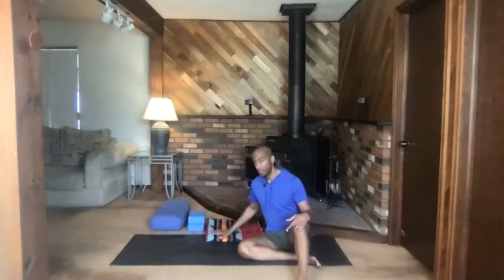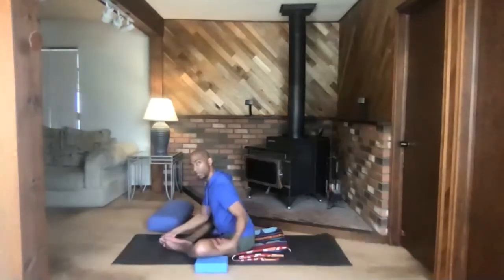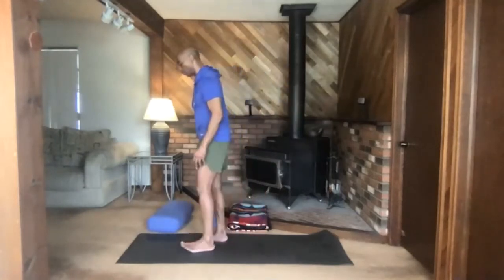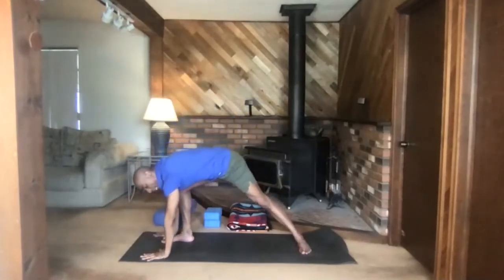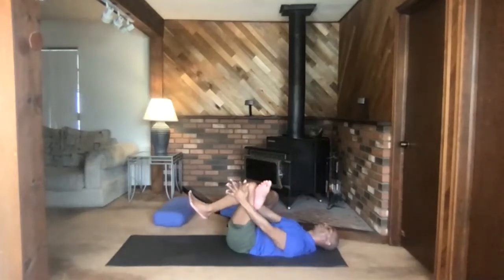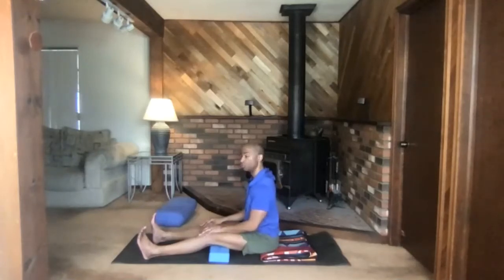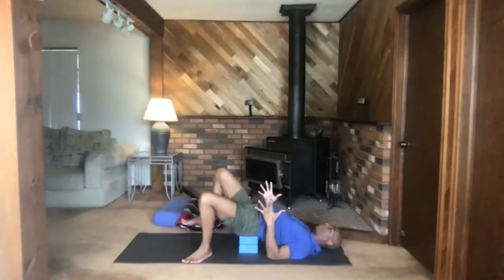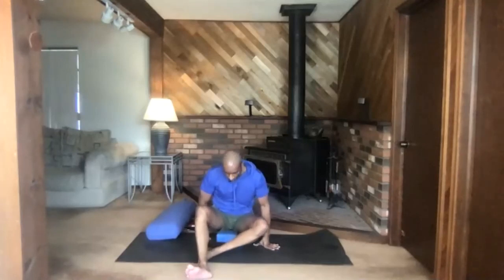Hip Work in a 60-minute Gentle Yoga Practice with John of MBODY Yoga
John Cottrell of MBODY Yoga in Salt Lake City teaches a 60-minute gentle yoga practice. In this Soft Flow Class, you will focus on some functional postures to release tight hips.